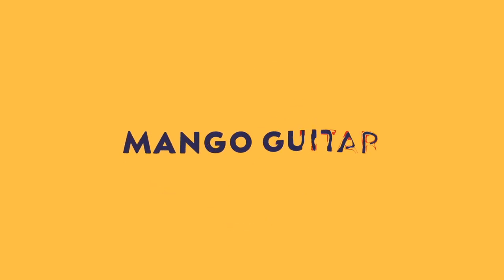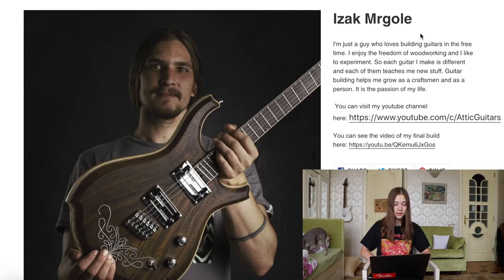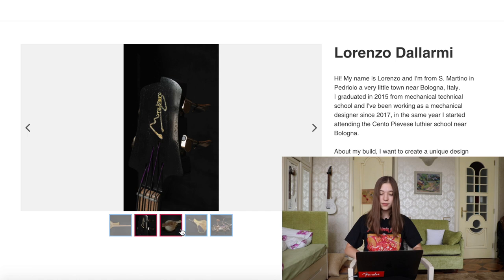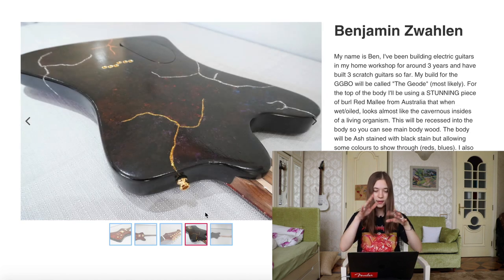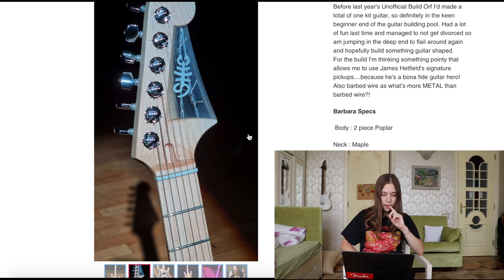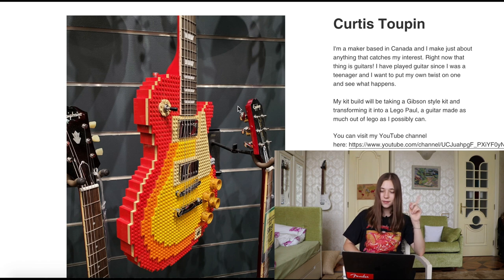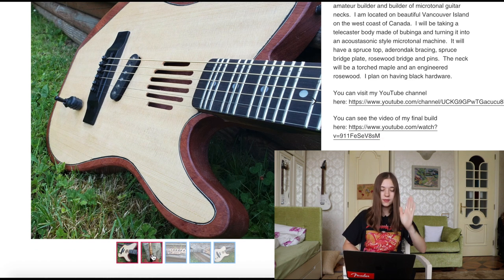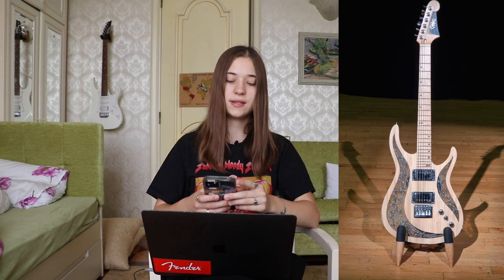Judging the Great Guitar Build Off 2021 | my favourite guitars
The GGBO has invited me to be one of the judges for this year's competition, and in this video I'm checking out the 20 guitars which I've been sent. I hope you guys enjoy it, and check out their website!

The guitars are absolutely incredible, I'm still so impressed :)

Love,
Mango x